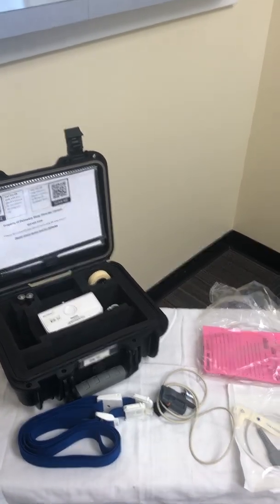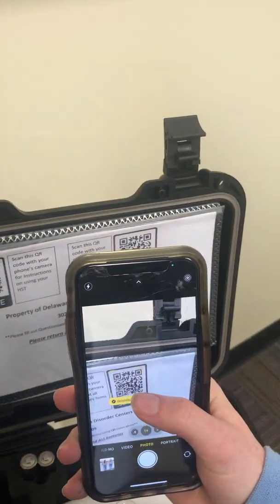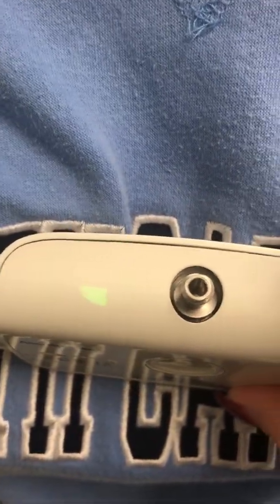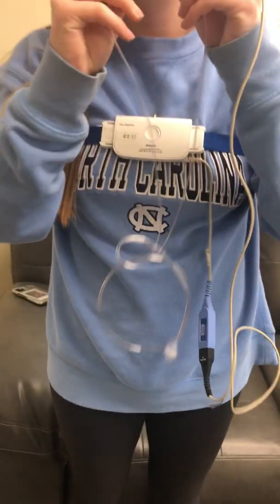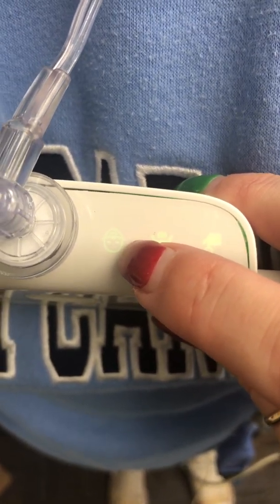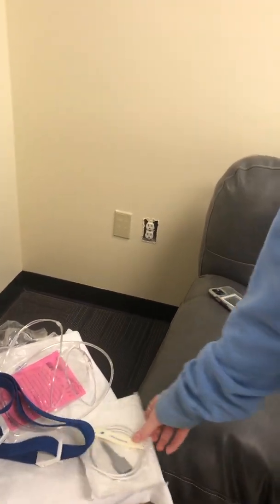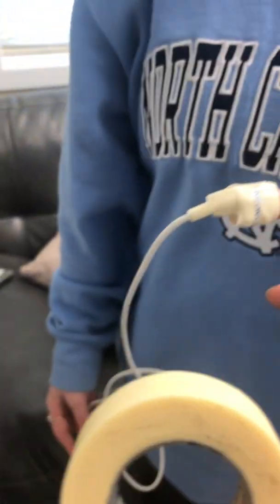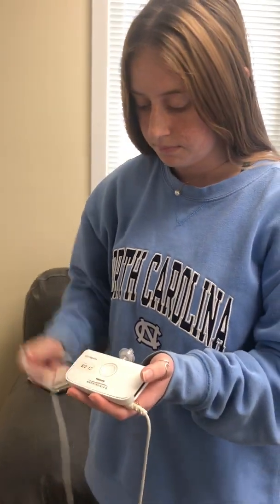HST Instructions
DSDC HST Instructions